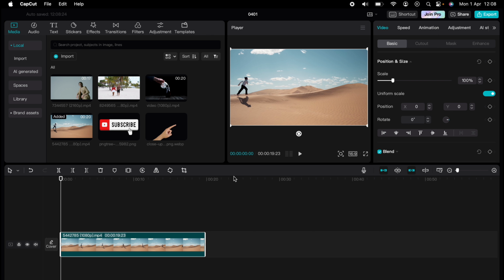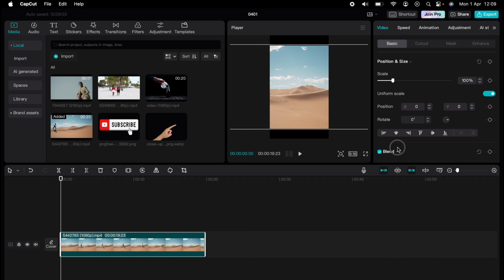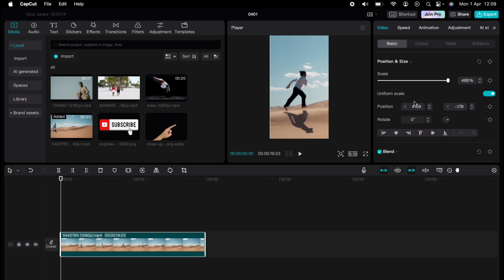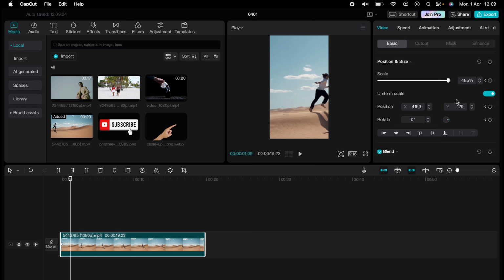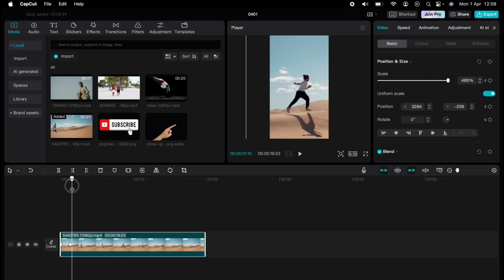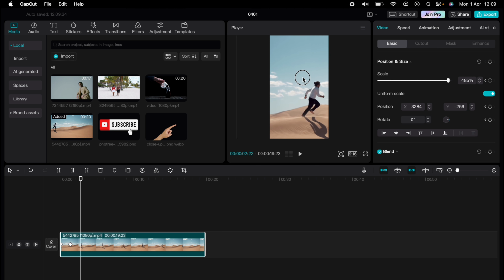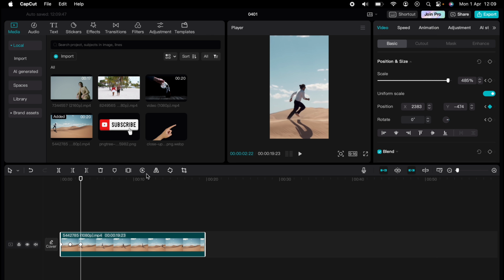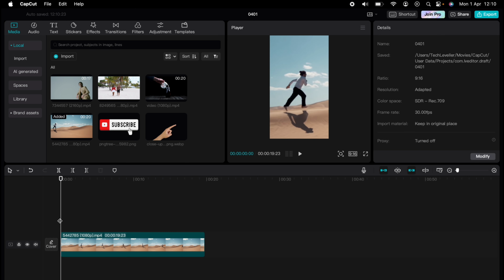How to Camera Track on CapCut for Vertical Videos PC & Mac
If you want to learn how to edit your videos using CapCut, this is the video for you. I’ll be covering How to Camera Track on CapCut for Vertical Videos PC & Mac so when you finish this video, you can get started editing right away.